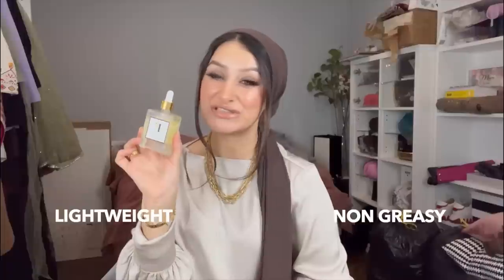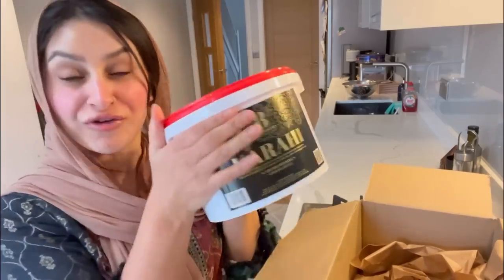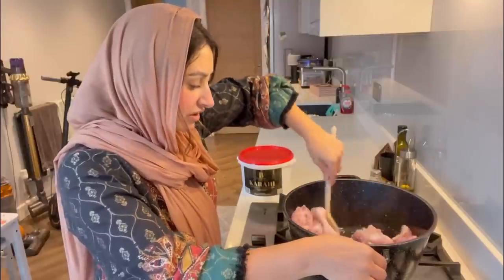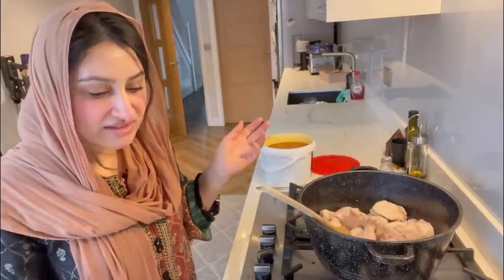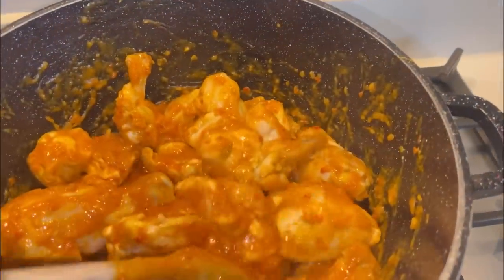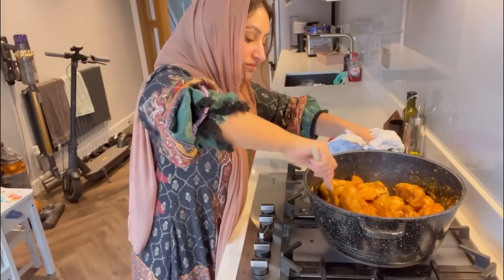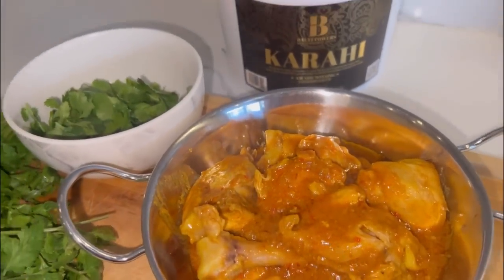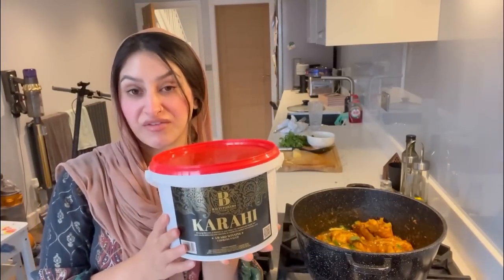Fastest dinner yet! Balti Towers Karahi Masala 50% off! Desi mom fast chicken curry recipe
Hey guys! This is one to watch for real! The quickest and easiest way to make a delicious curry with ZERO effort! It’s all in the masala by Balti Towers!

Quick tip: it cones mild which is great because when its too spicy you cant do anything about it! You can add green chilli / chilli powder to you liking for spice!

And its already discounted on the website with a MASSIVE 25% OFF !

Use my code ‘sophinafree’ for FREE DELIVERY! 💸💸💸

Don’t forget to give them a follow too @btsauces on Instagram!

Let me know if you purchase it how your curry turned out!! Leave a comment on this video ❤️